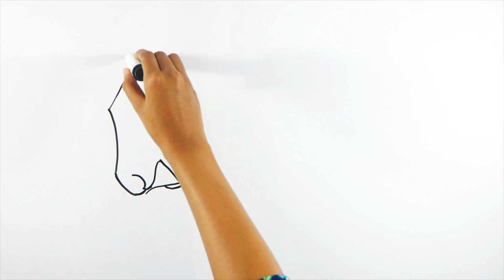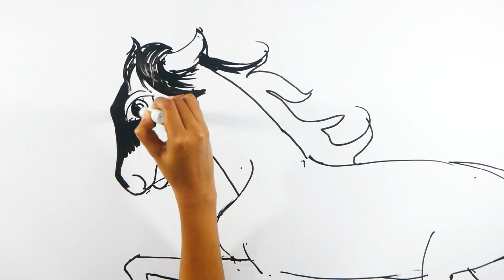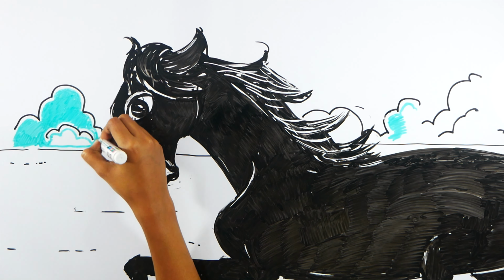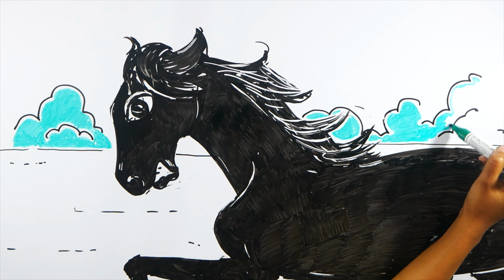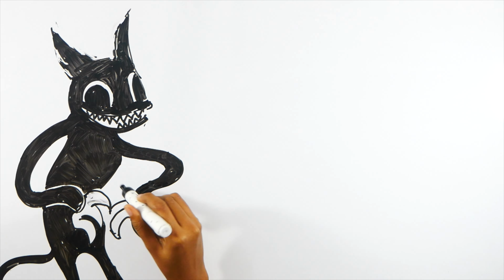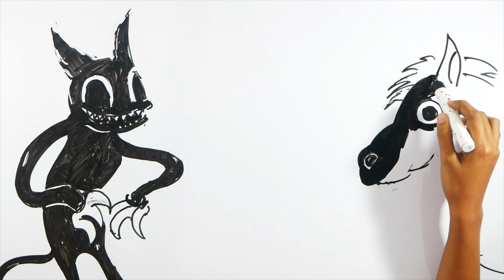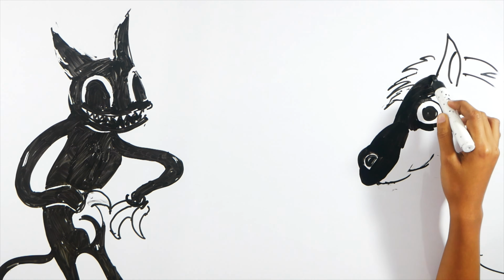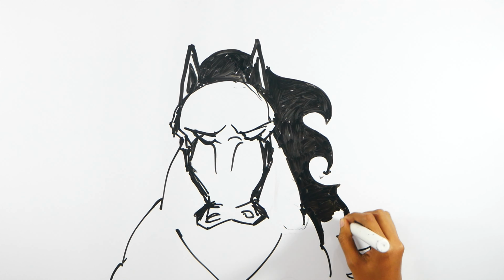Cartoon Horse : Draw My Life